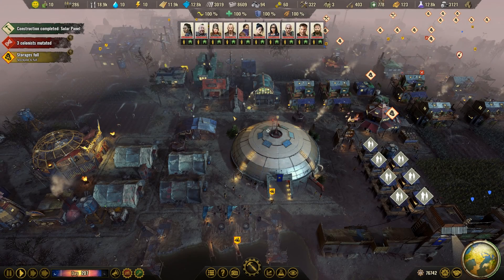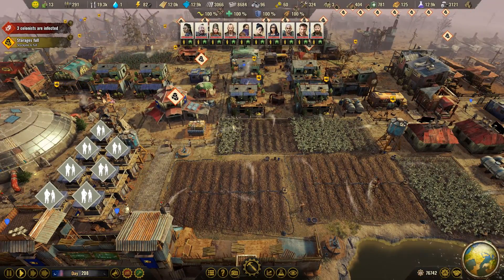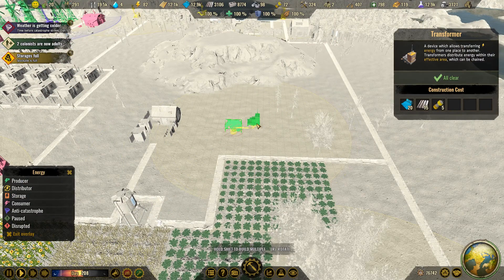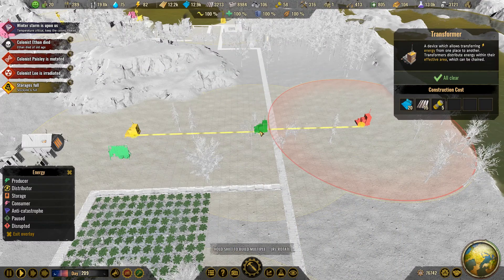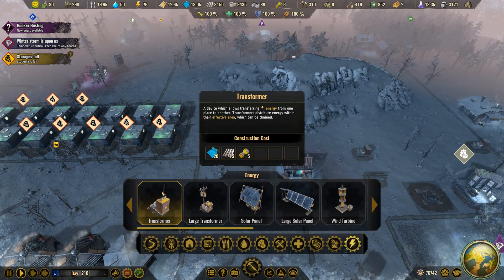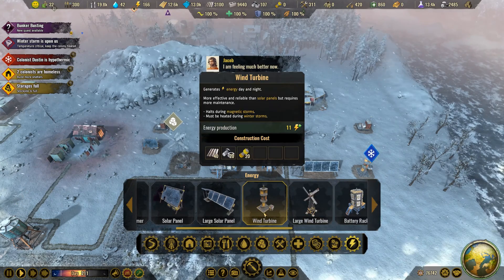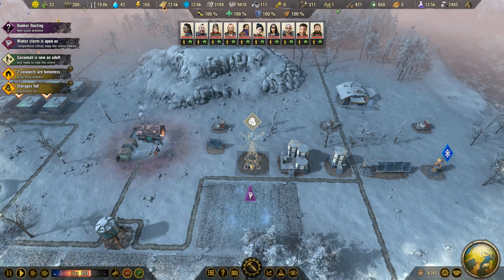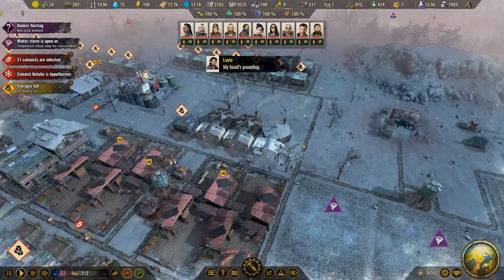Electricity Guide for Surviving The Aftermath — How Power Works & What to Build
In this guide, I walk you through on how electricity works in Surviving the Aftermath as well as how the buildings interact.

Timestamps -

00:00 Introduction
00:17 What is electricity used for in this game?
01:34 When should you get electricity?
02:35 What if I run out of above ground resources?
03:17 How do I get electricity?
04:10 How does electricity work?
05:30 How do isolated energy networks work?
06:50 Review
07:15 Reviewing the buildings and the pros and cons
12:30 How to protect your electrical buildings
13:05 Outro